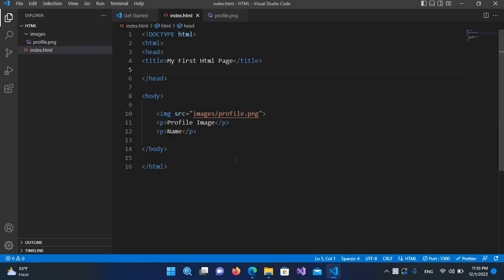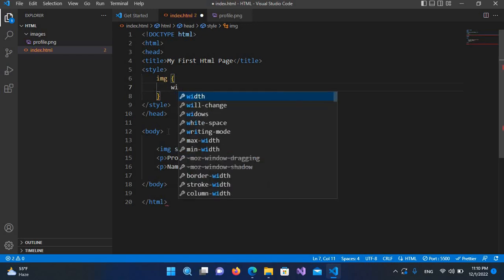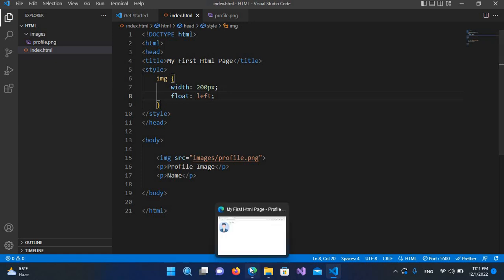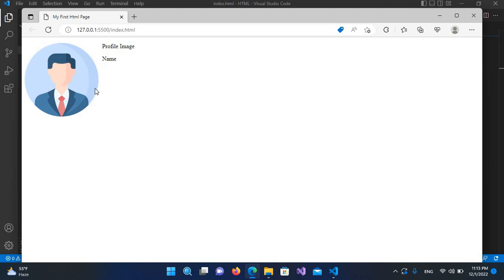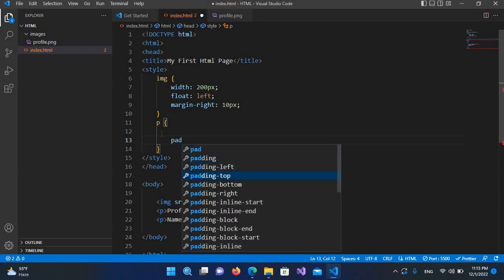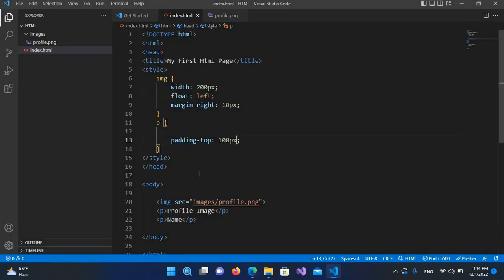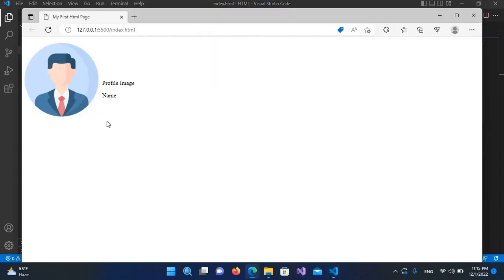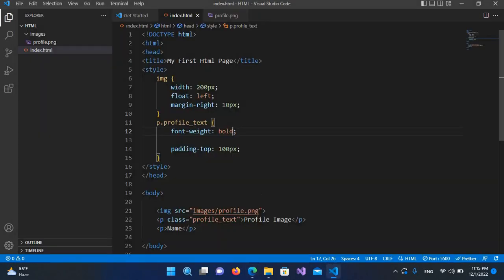HTML 5 - How to Apply CSS On Html Images and Text Visual Studio Code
In this video, I'll show you how to apply CSS on HTML images and text in Visual Studio Code.
CSS is a important part of web design, and by learning how to apply it to images and text in Visual Studio Code, you'll be ahead of the curve. I'll show you how to apply the same CSS style to multiple elements, and how to use the CSS gallery in Visual Studio Code to easily apply styles to a group of images. This video is a great way to learn how to apply CSS to images and text in Visual Studio Code!

In this video, I'm going to show you how to apply CSS on text and images in Visual Studio Code.

If you're using Visual Studio Code to develop websites, then this video is a must-watch! In this video, I'll show you how to apply CSS on text and images, which is a new feature in Html and css This feature is really easy to use and it can help you improve your website development skills quickly!

In this video, I'll show you how to apply CSS on HTML images and text in Visual Studio Code. This is a useful feature if you want to customise the look and feel of your web pages.

If you're using Visual Studio Code to develop web pages, then you'll want to check out this tutorial on how to apply CSS on images and text. This feature is useful if you want to make your web pages look more professional. With this video, you'll be able to customise the look and feel of your web pages in no time!